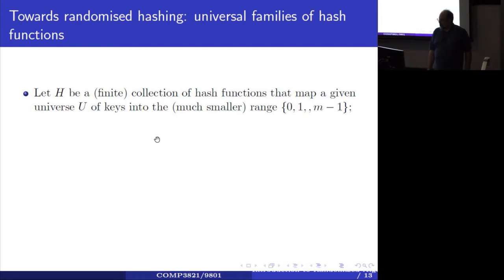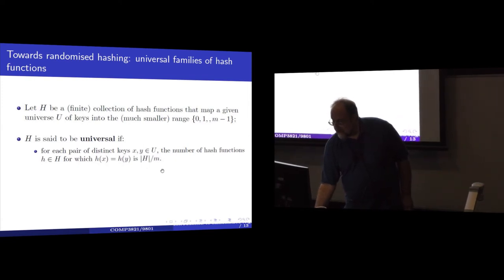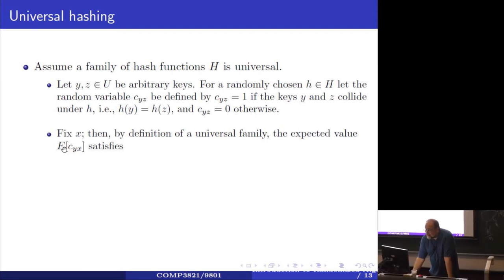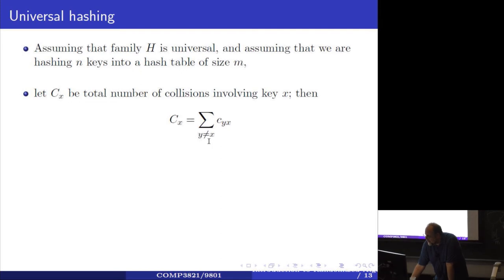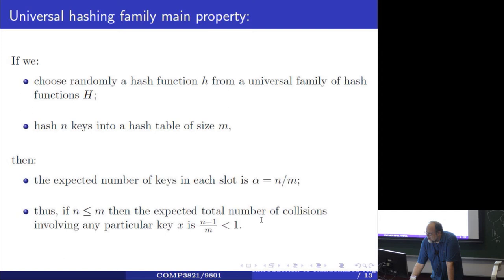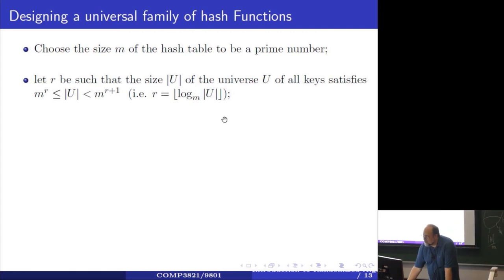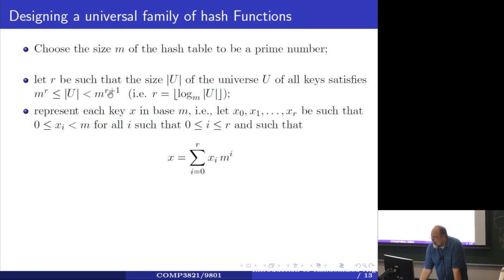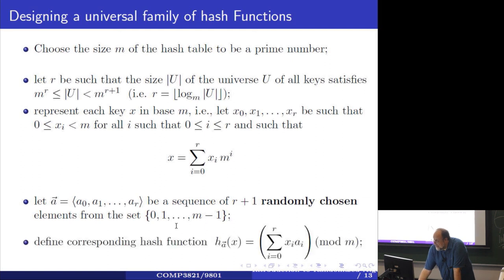13/03/2018 part 1